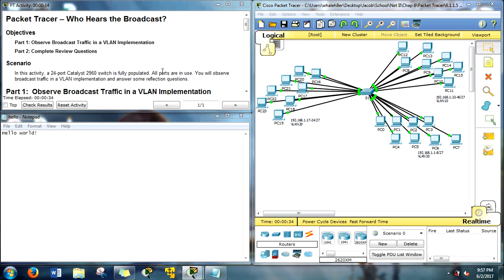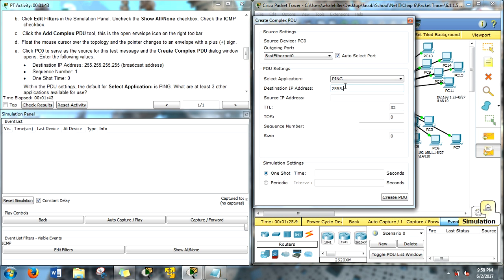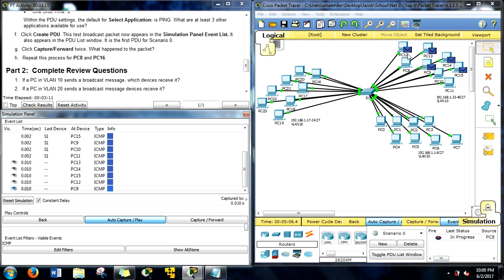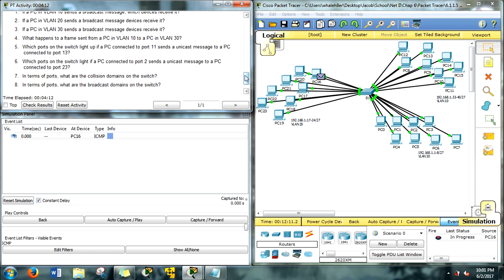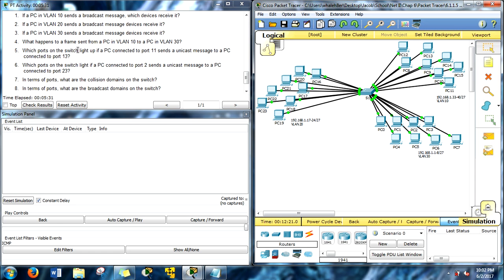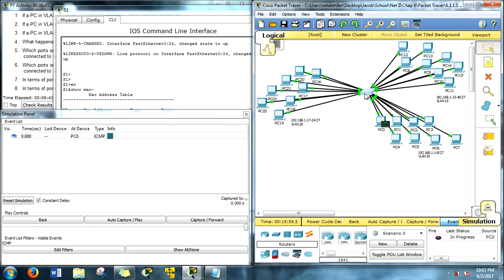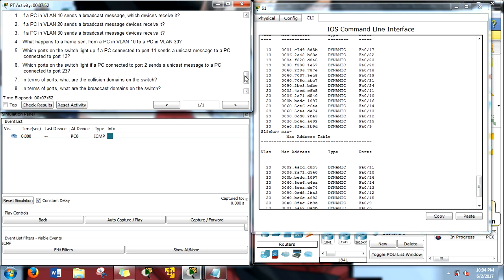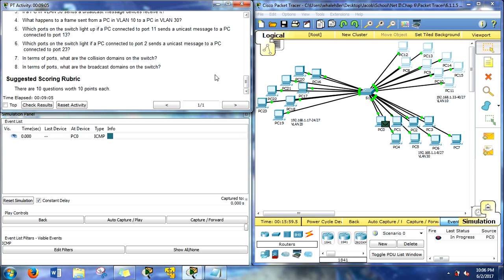6.1.1.5 CCNA 2 Packet Tracer